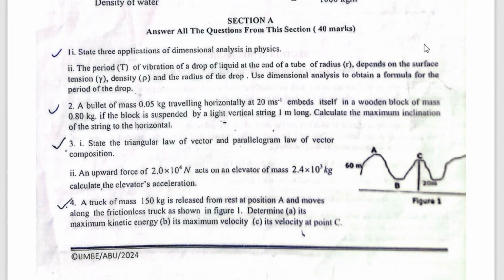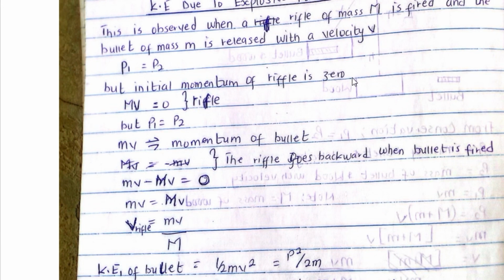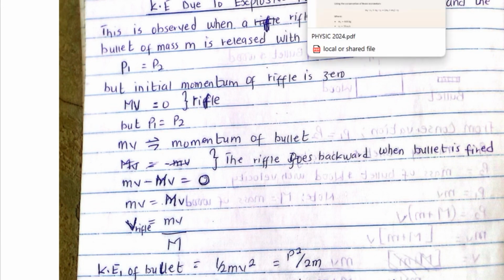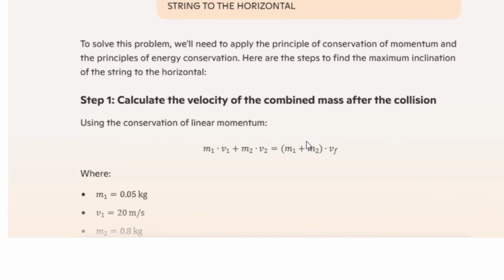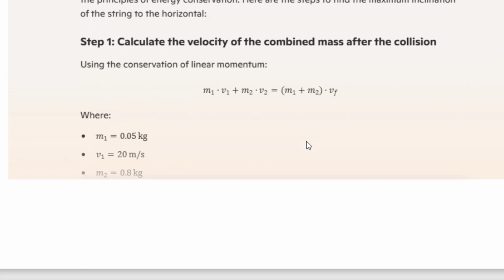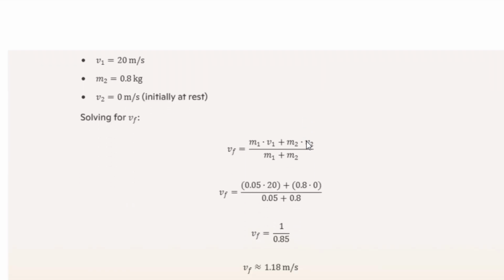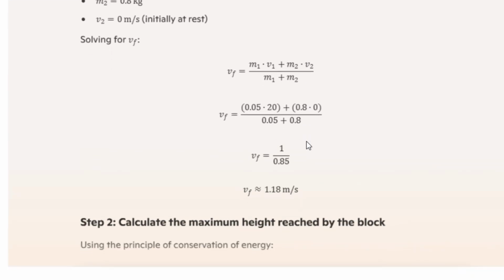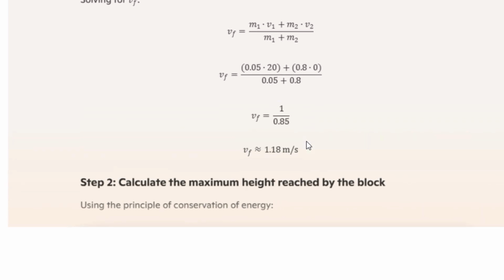IJMB physics paper 1 (Q2) solution.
See how questions two was solved
IN this video I took my time to explain step by step method required to answering questions on IJMB.
JOIN HUNDREDS OF STUDENTS HERE ON FACEBOOK:   / lightacademytech